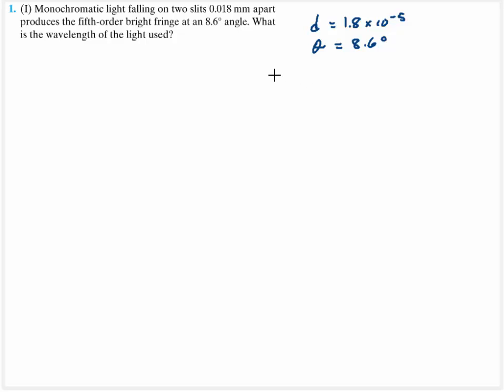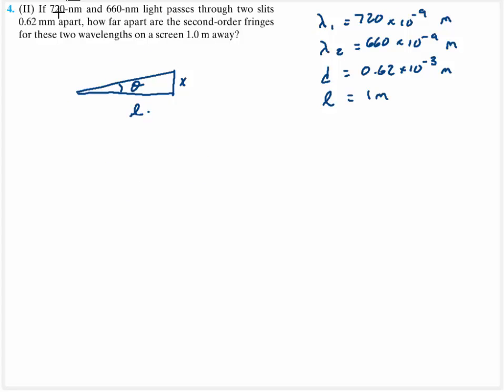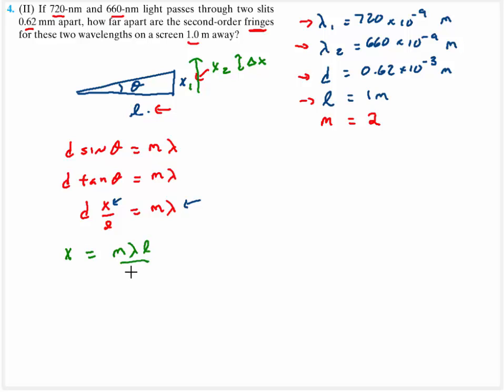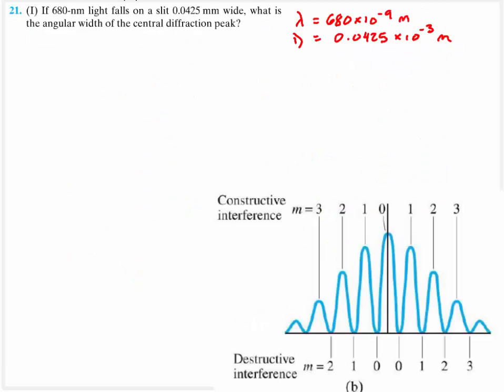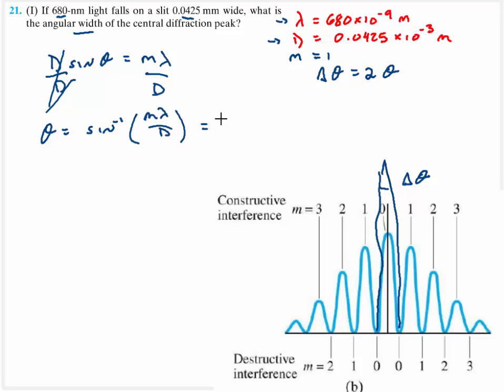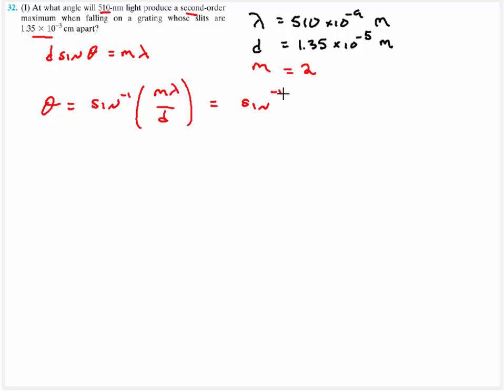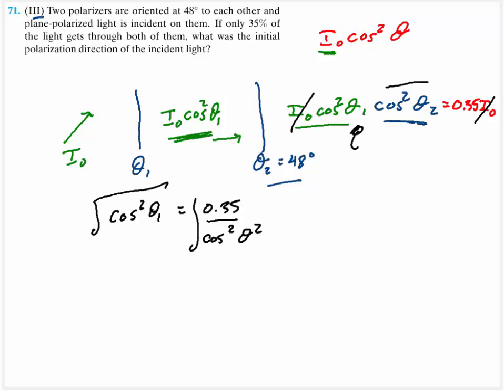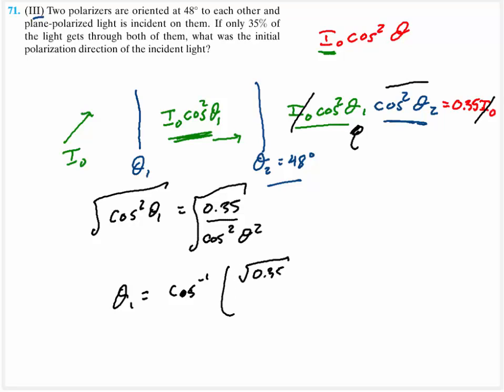202 Ch24 WorkedProblems